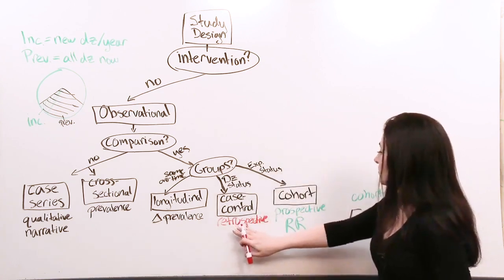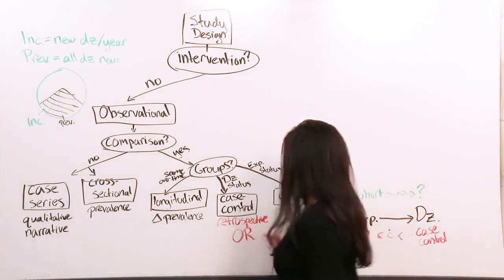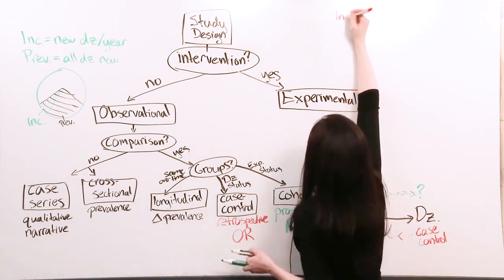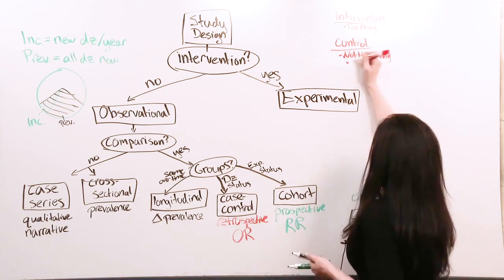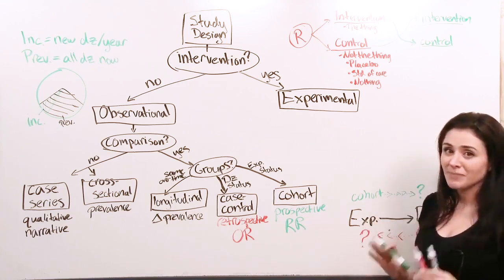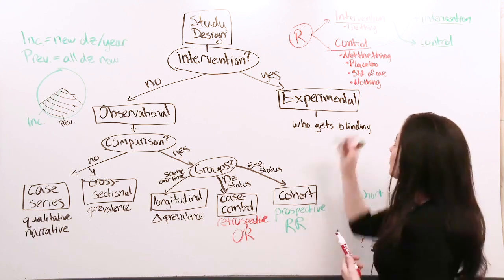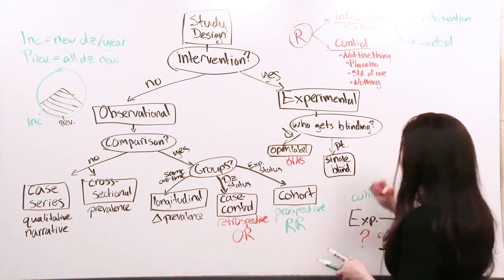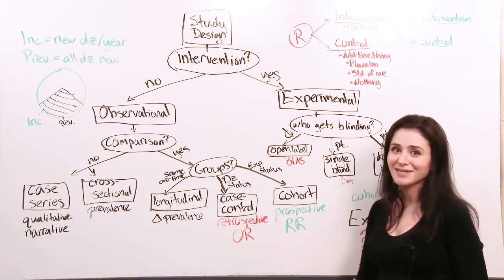5. Study Design I Biostatistics and Epidemiology